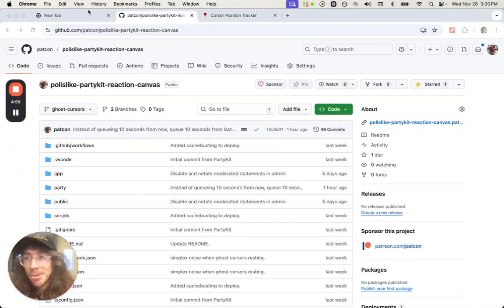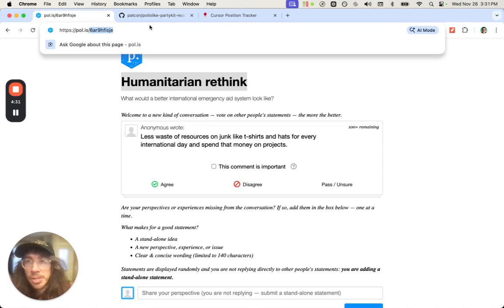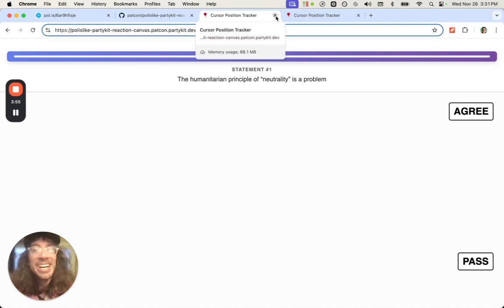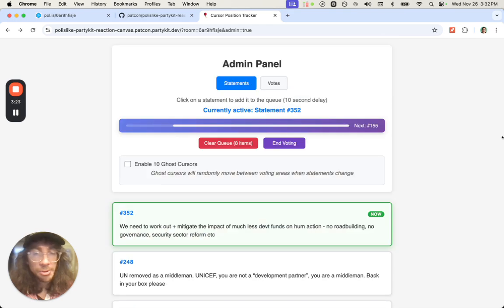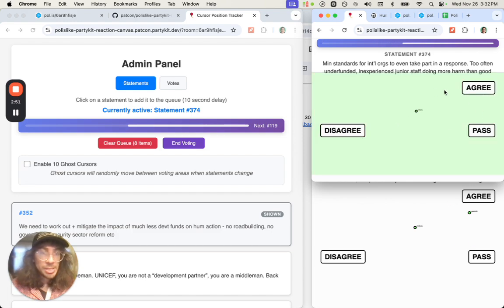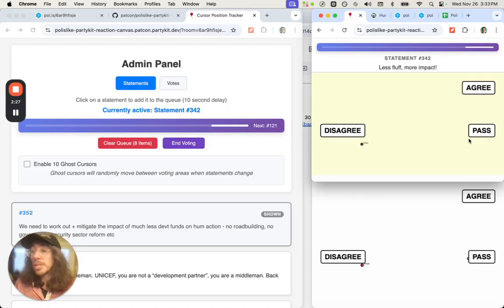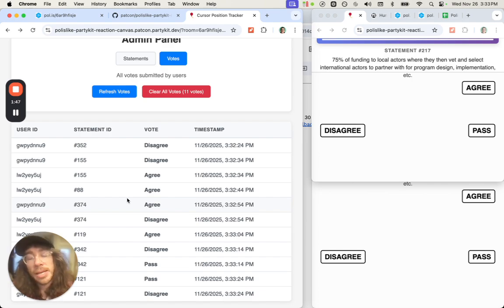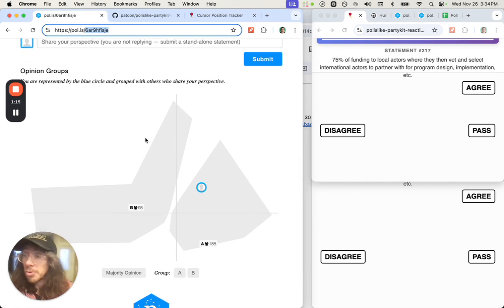Polislike Reaction Canvas Prototype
This is intended to demonstrate a support app for an alternative way of voting on polislike activities. Open the window on your phone and desktop to see how it works to take "thumbs" as they vote. Should theoretically work for up to hundreds of users, though it was built quickly with no performance testing.

This is just a nonfunctional prototype. Statements come from the live instance, but votes (for now) never leave the prototype app's small server.